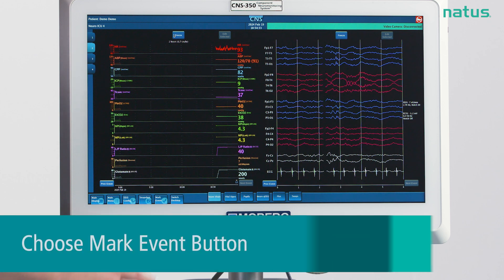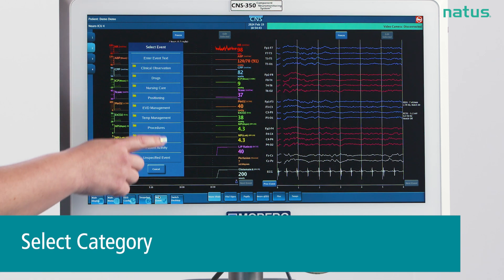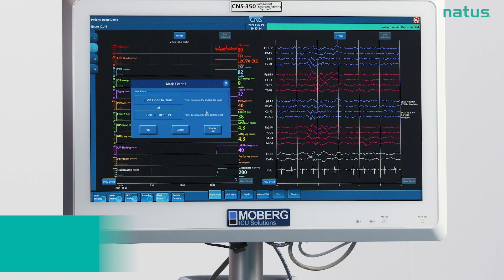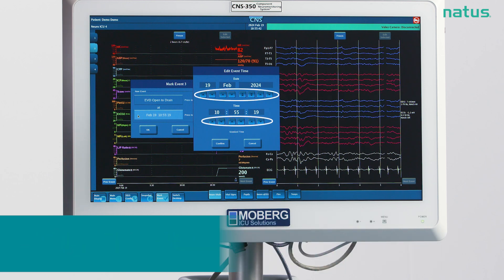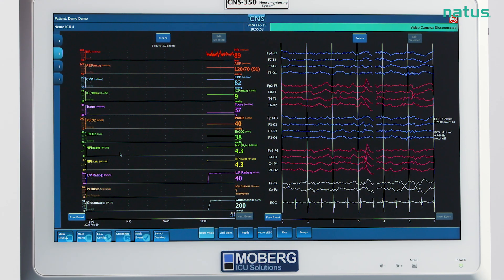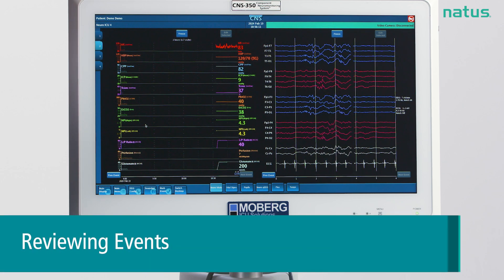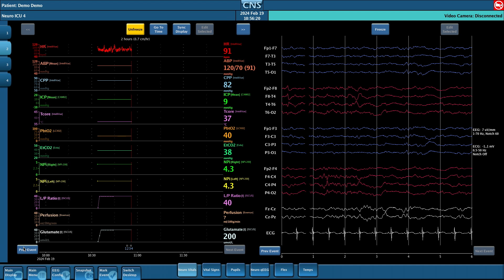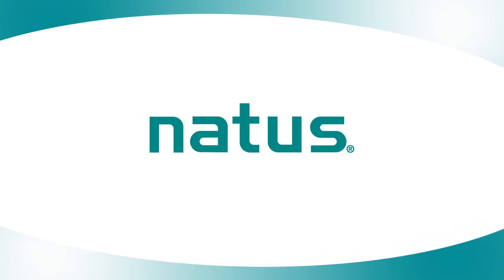Moberg Chapter 6 - Marking Events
046274 RevA